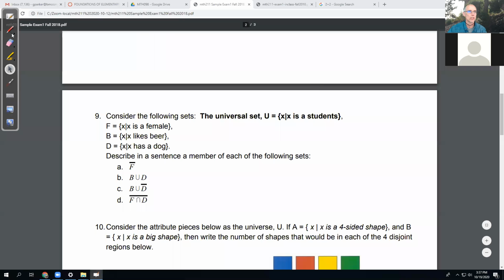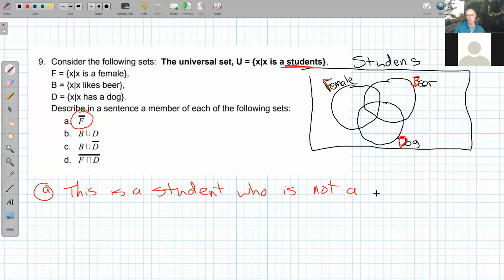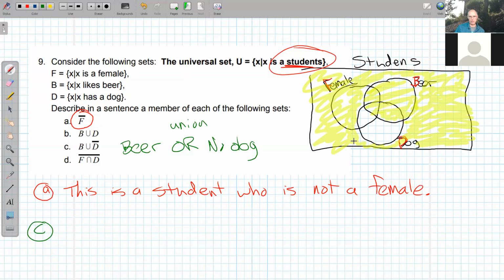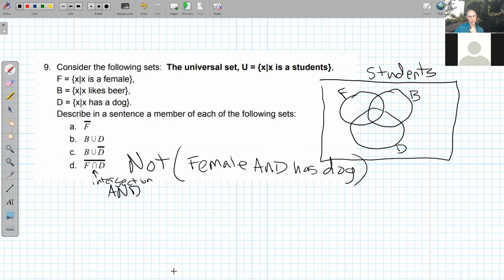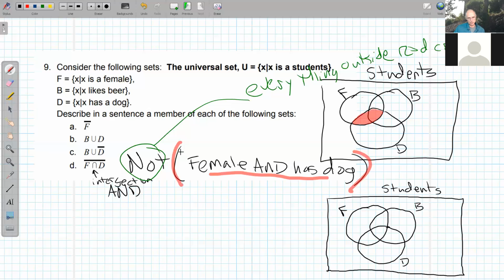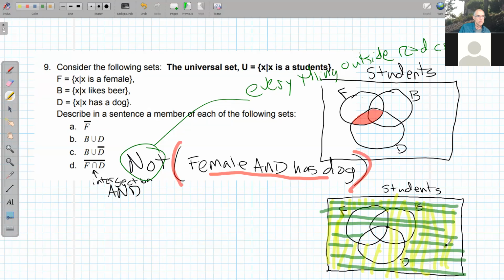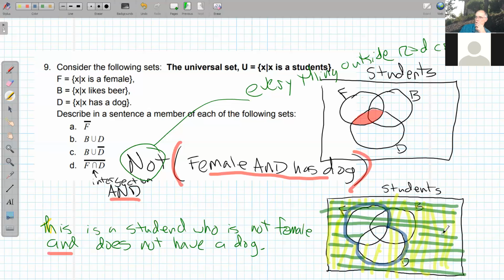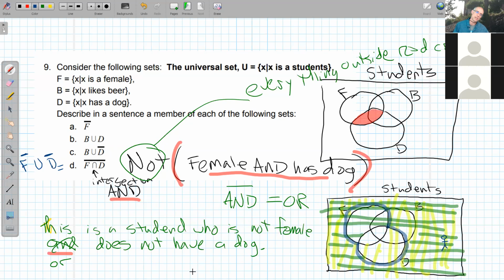mfest 1 describing sets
Describing who is in a given set